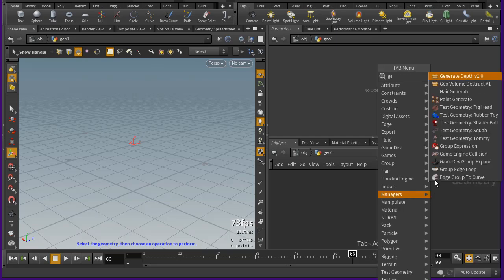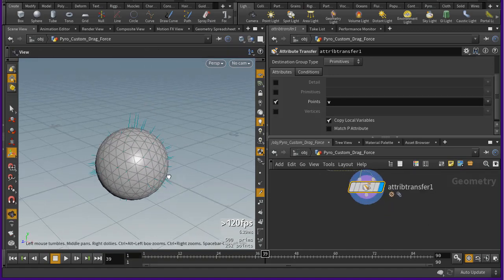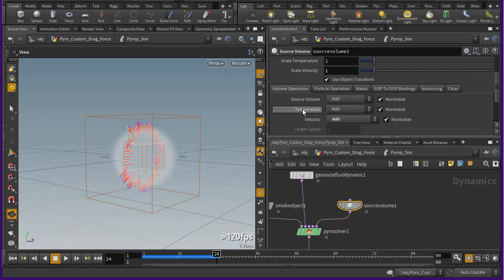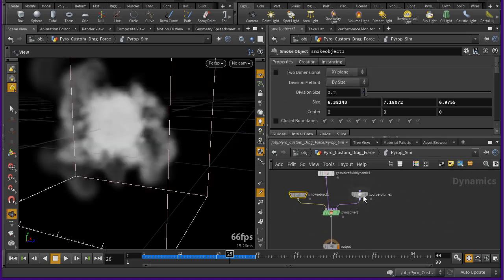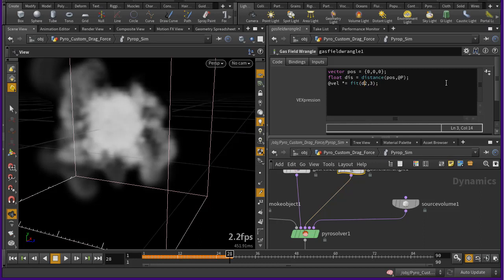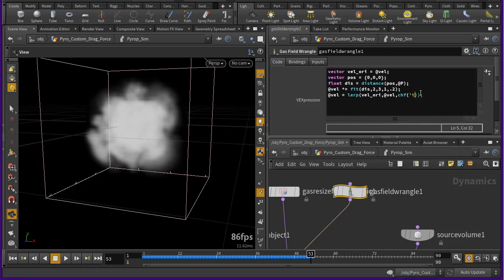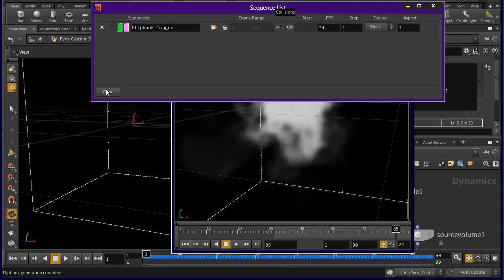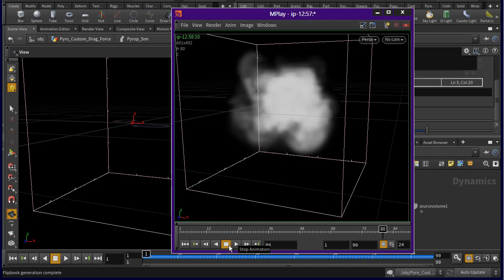Houdini Custom Drag Force Field Tutorial